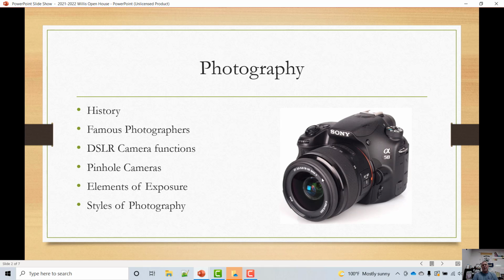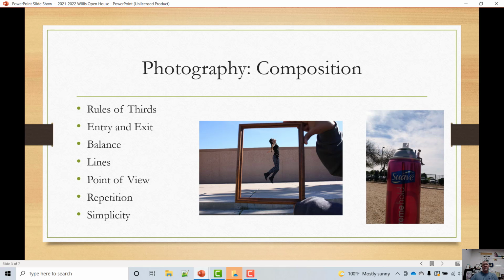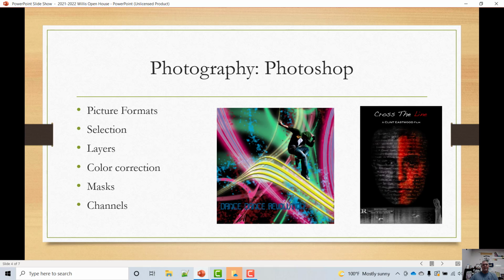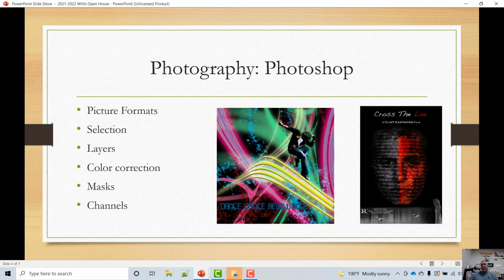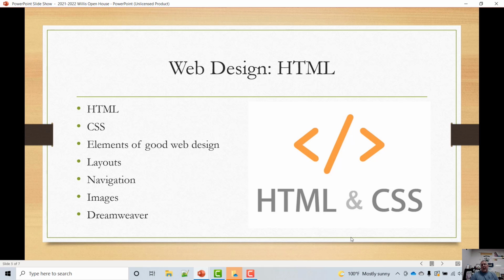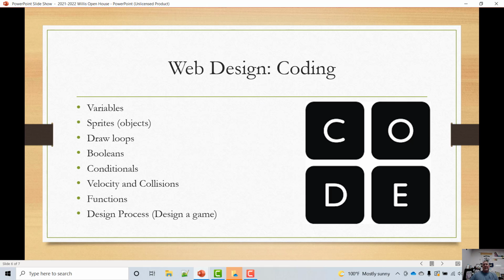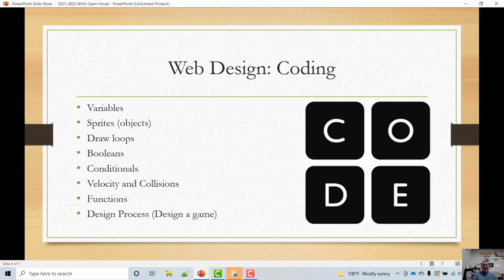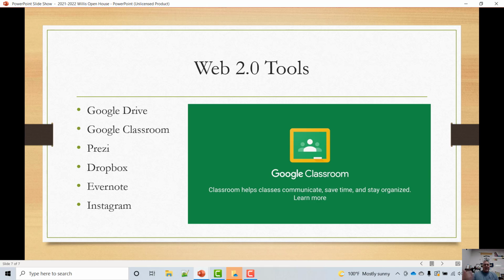Open House 21-22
Description of Beginning Photography and Web Design at Willis Jr. High